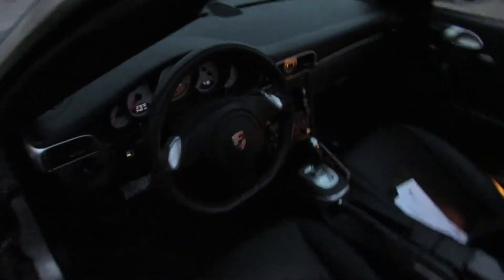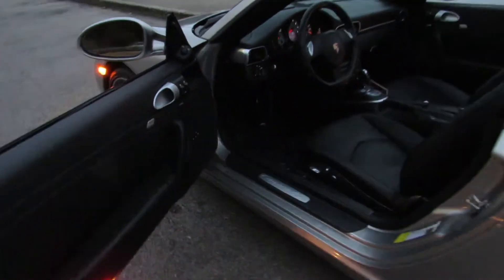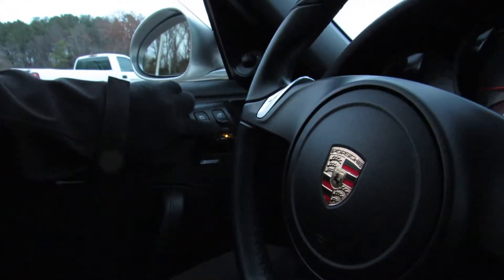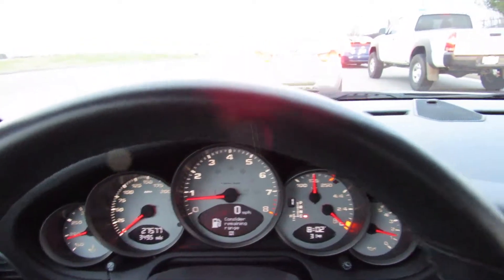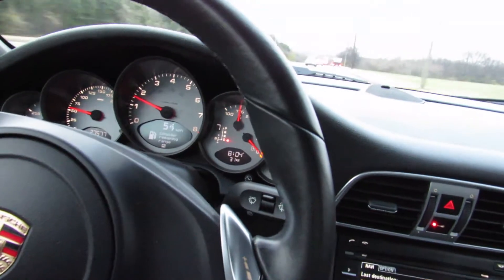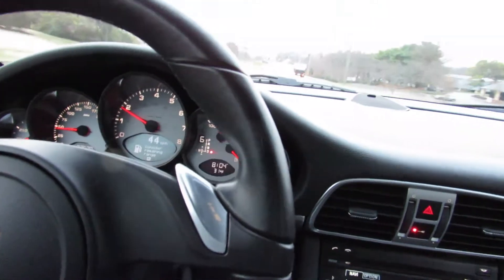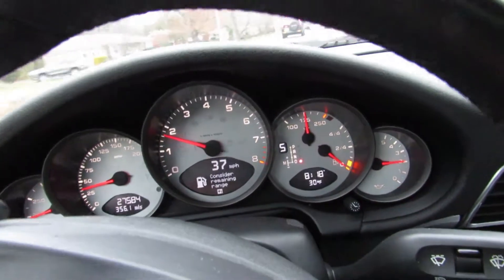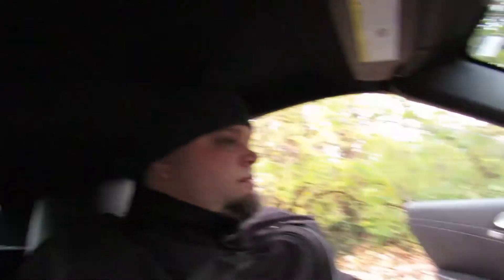C4S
PORSCHEC4S CAB FULL REVIEW